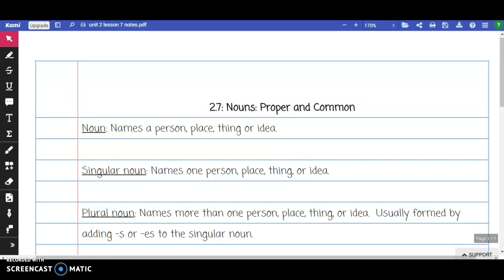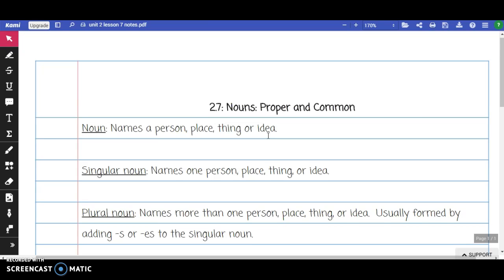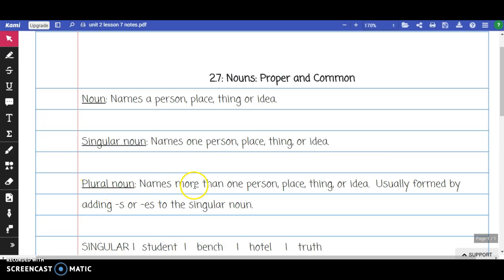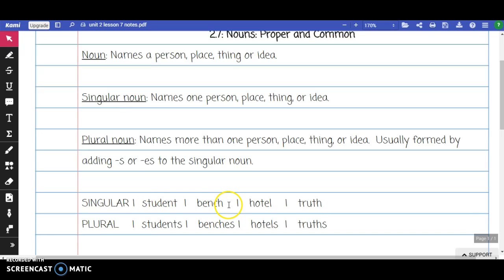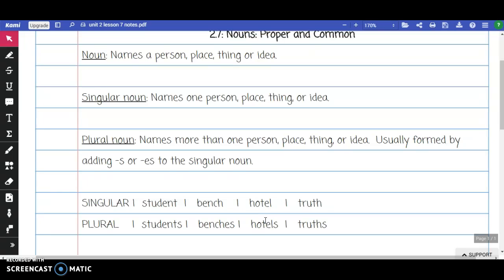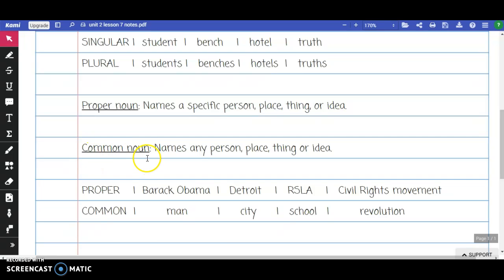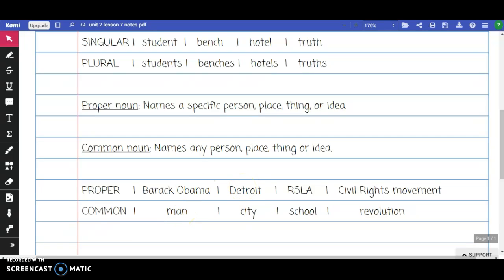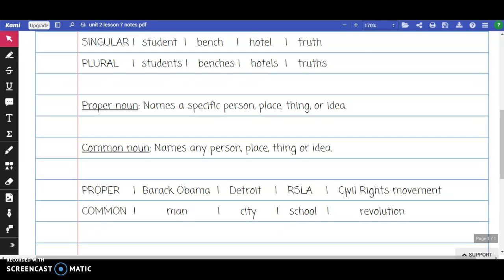2.7: Nouns: Proper and Common notes